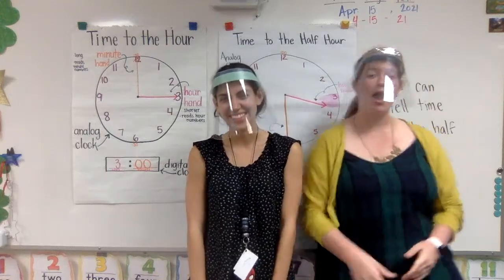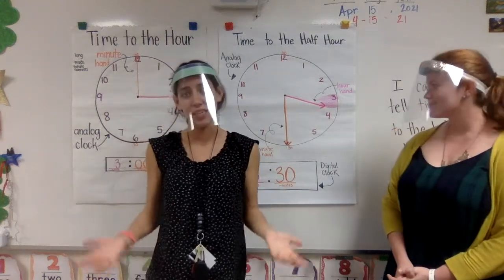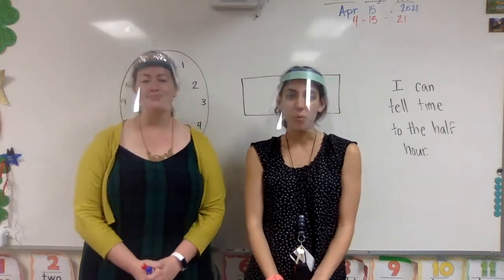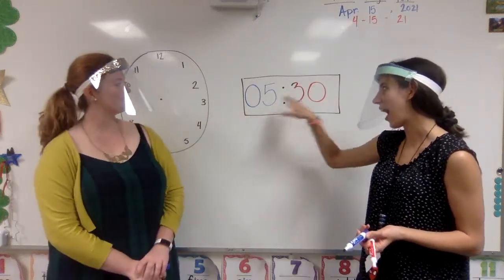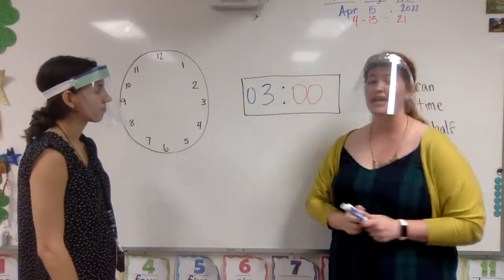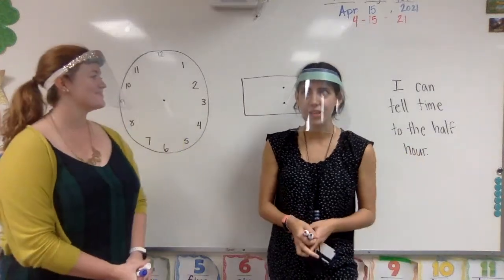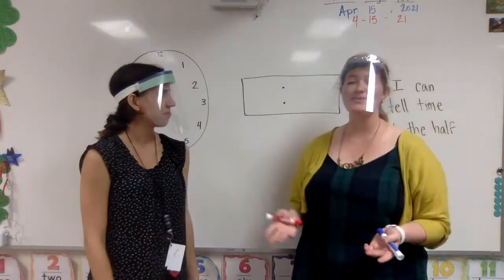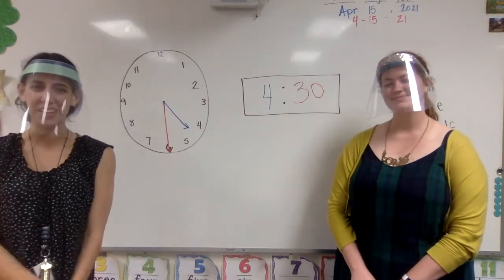Time Scenarios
Answering questions about when things happen by telling time to the half hour on analog and digital clocks